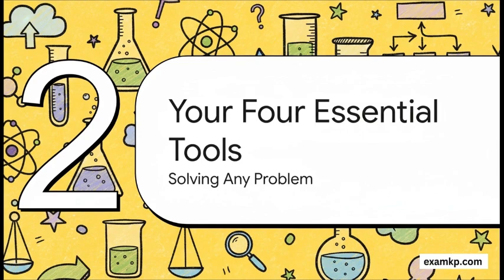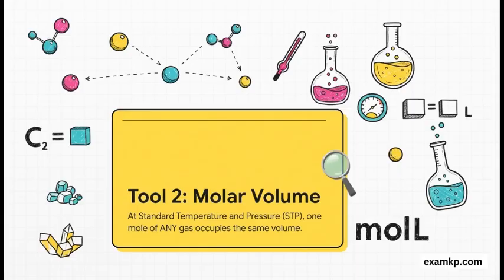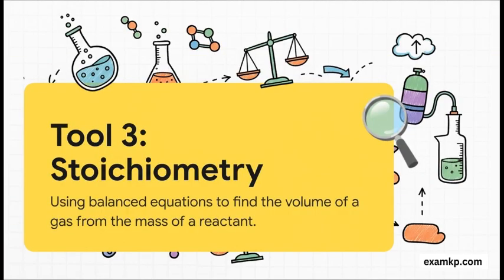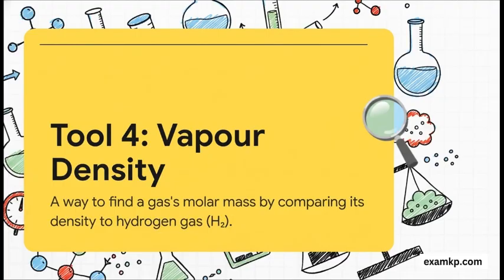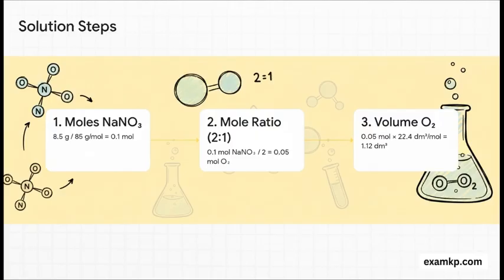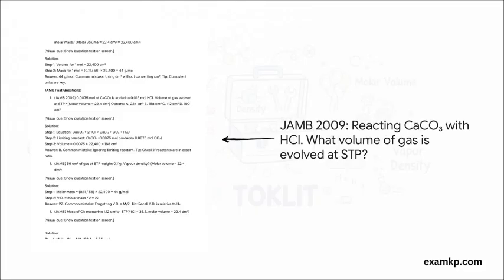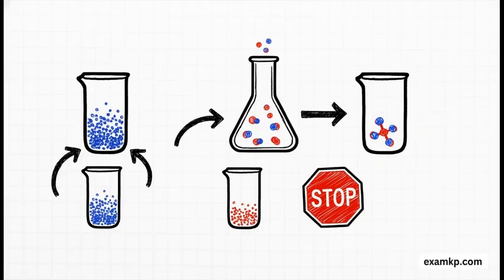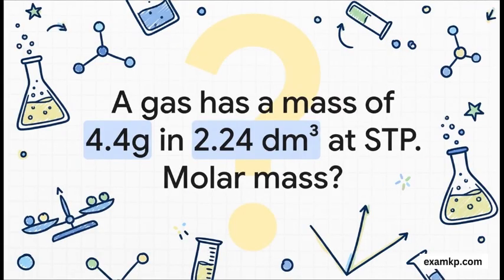Mass Volume Concepts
Mass-Volume Concepts Made Easy! ⚖️
In this lesson, we explore the relationship between mass, volume, and density. You’ll learn how to calculate each quantity, understand their units, and apply the formulas to real-life and exam questions. Perfect for WAEC, NECO, and JAMB Chemistry students.